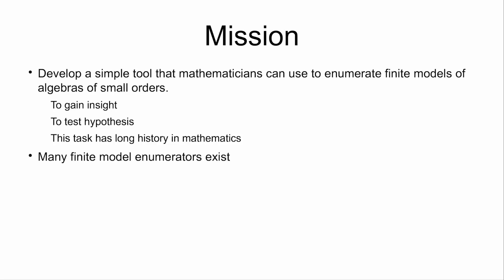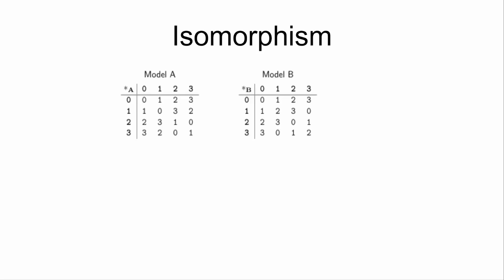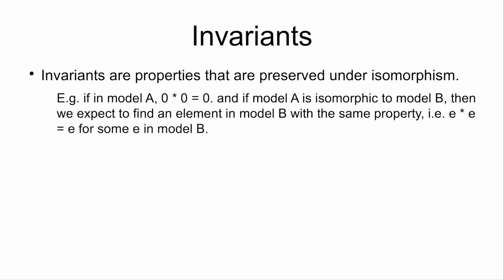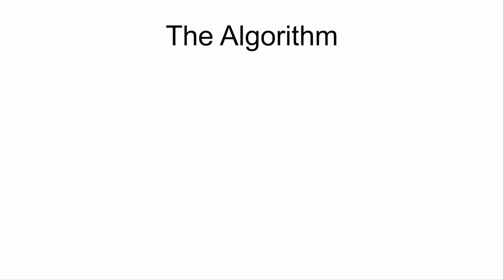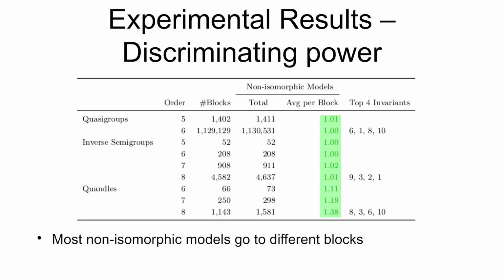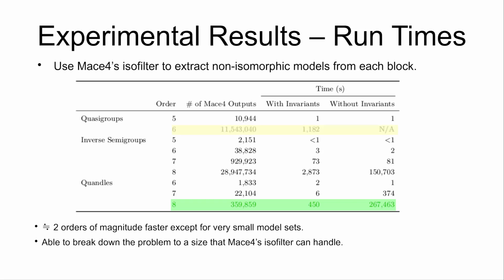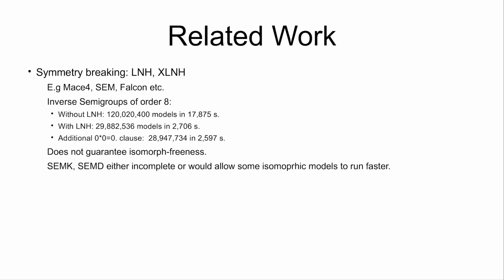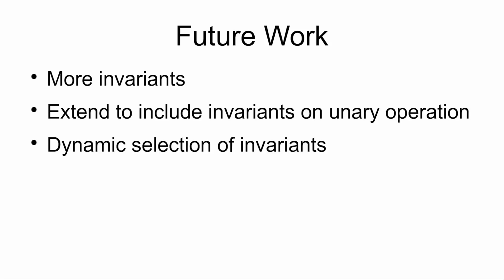CP2021 "Filtering Isomorphic Models by Invariants"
CP2021 presentation of the paper "Filtering Isomorphic Models by Invariants" by João Araújo, Choiwah Chow, and Mikoláš Janota.